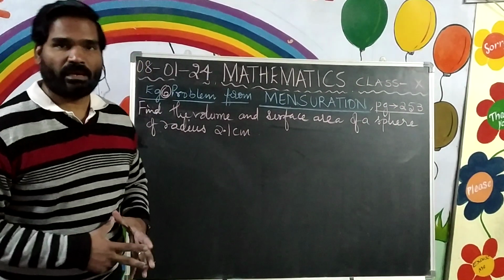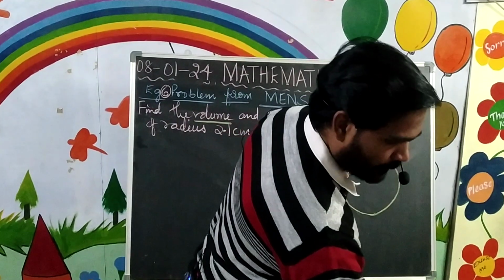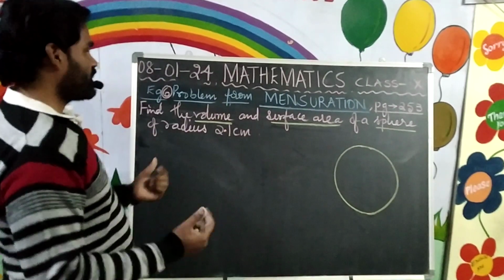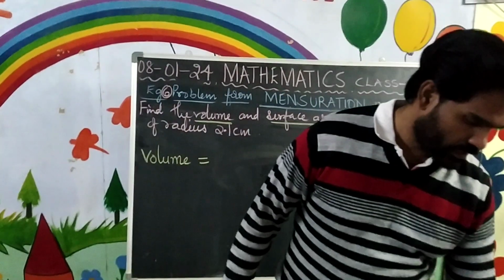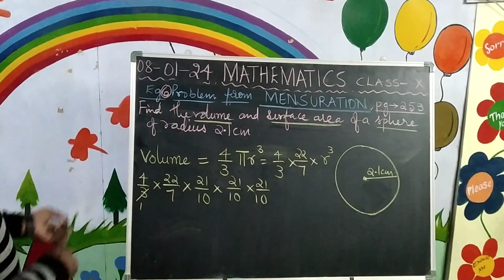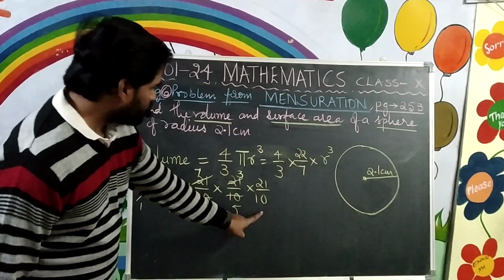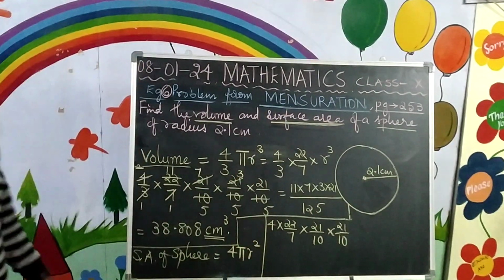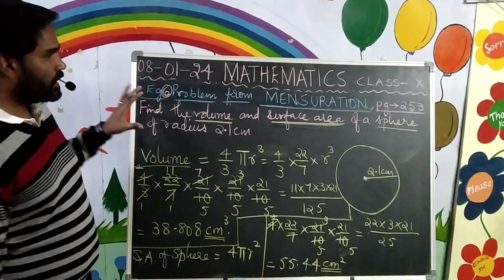CLASS 10 MATHEMATICS MENSURATION PG NO- 253 EX-6 WITH SOLUTION